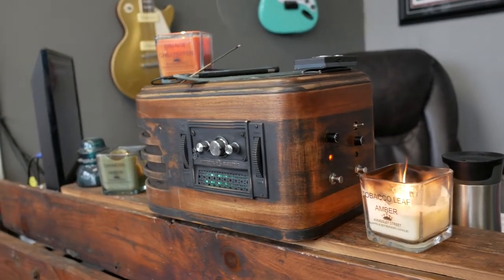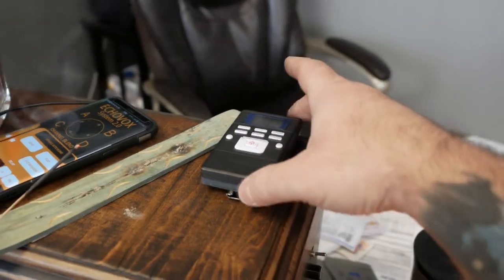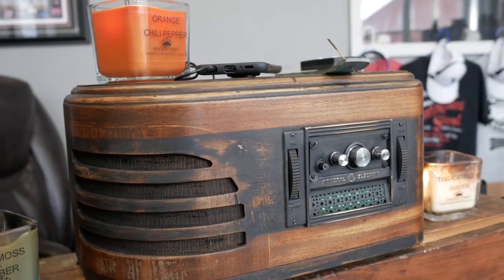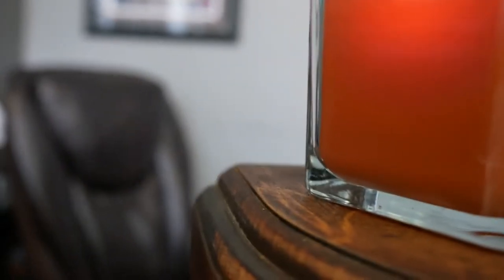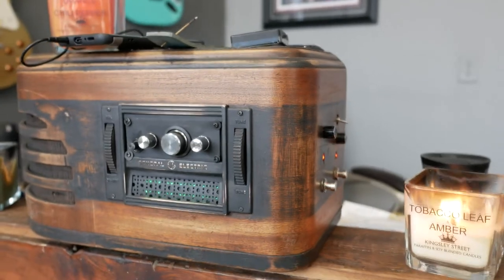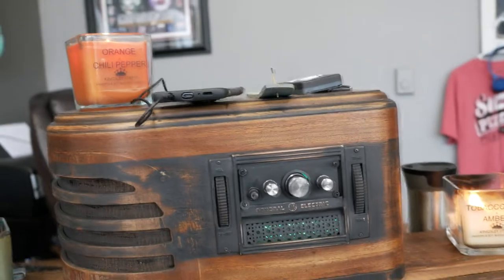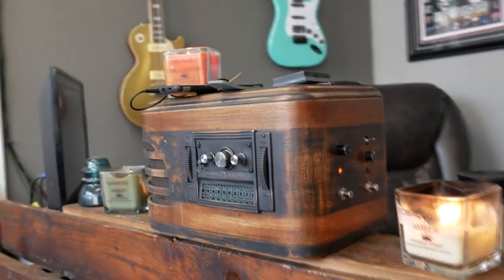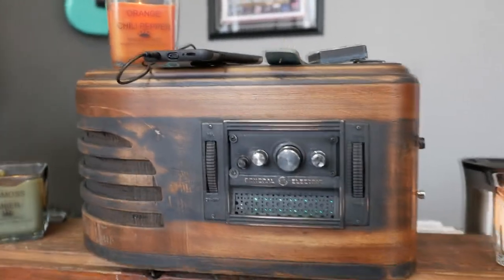New Spirit box, Great Replies, Many names come forward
A little all over the place. Several apps to showcase the box and what it sounds like using apps but there are some good replies.